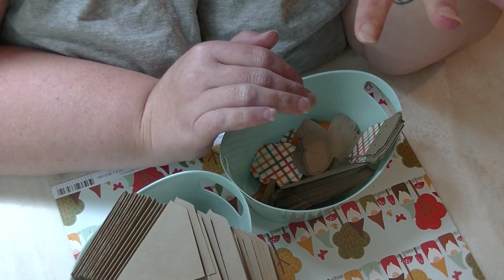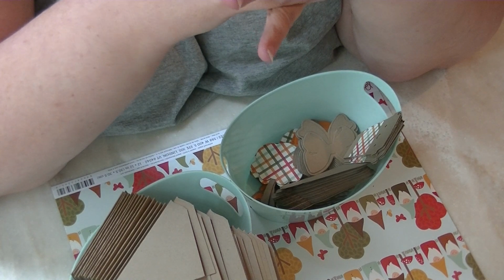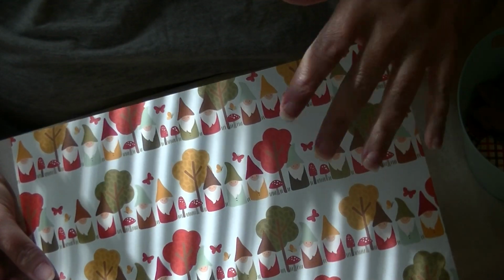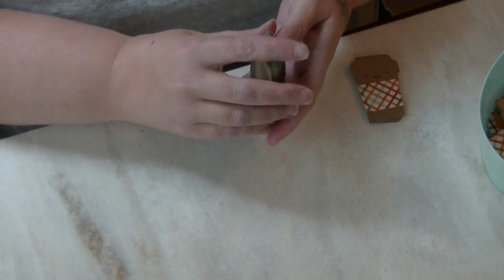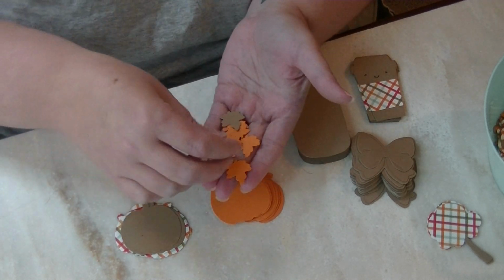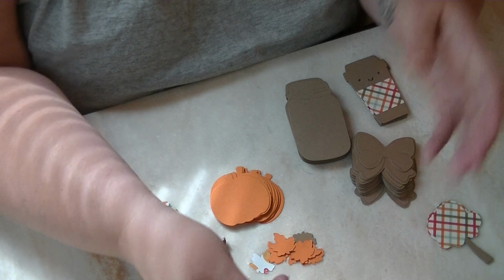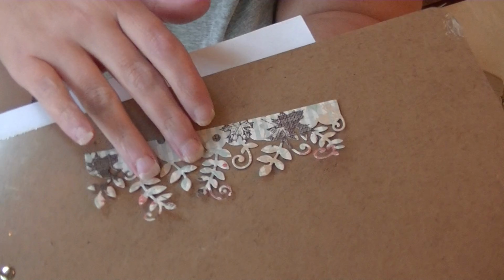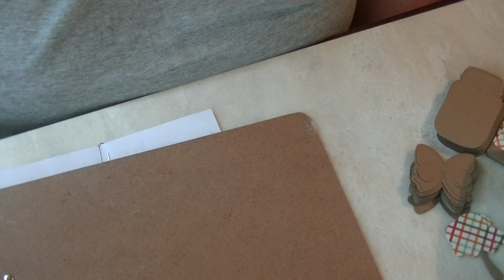Stash Builder Series- Fall Embellishments!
Got tons of embellishments bases done this week! Ya'll enjoy!